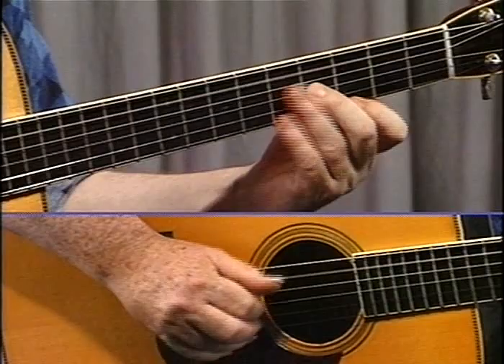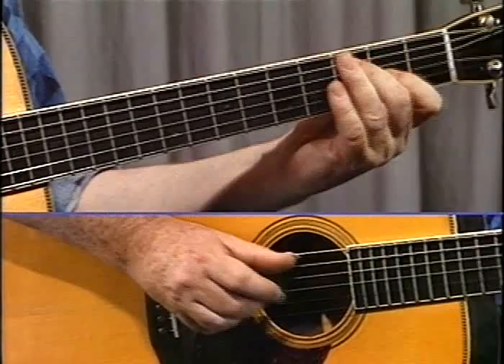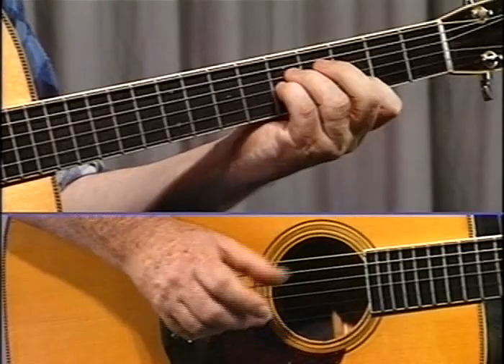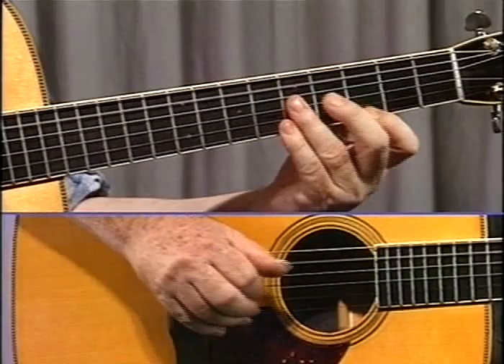John Renbourn teaches "Buffalo"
Guitar great John Renbourn teaches "Buffalo." From the DVD "The Jazz Tinge."